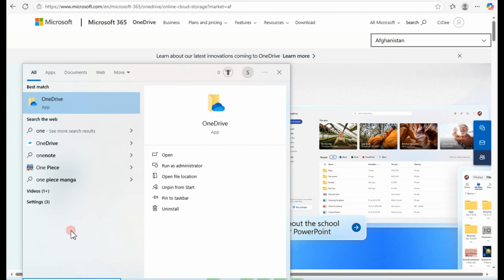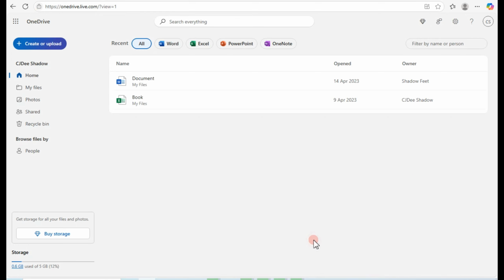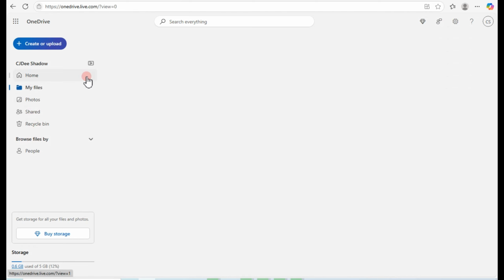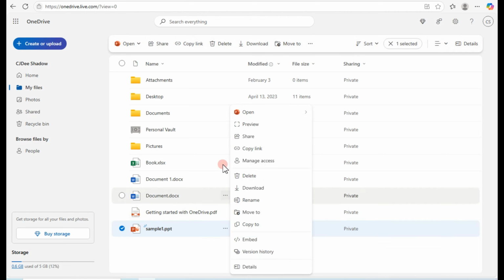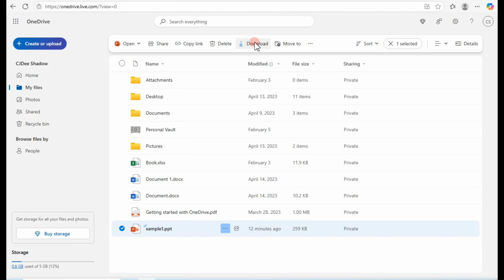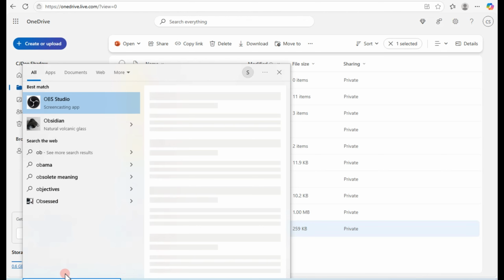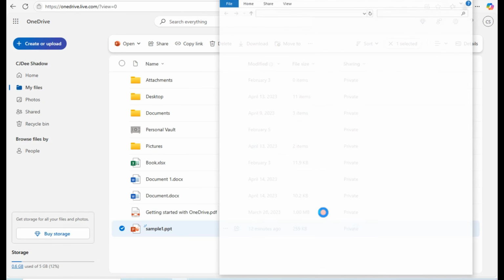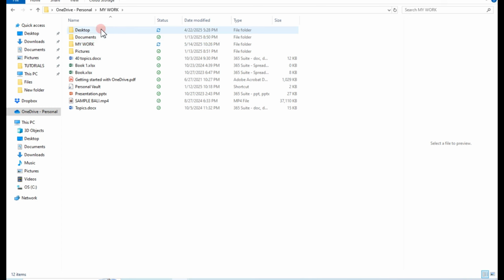How To Download A PowerPoint from OneDrive 2025 (Step By Step)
Need to download a PowerPoint file from OneDrive in 2025? This step-by-step tutorial walks you through the fastest and easiest way to access and save your presentation directly to your device.

Whether you're using a computer or mobile device, you’ll be able to retrieve your file for offline access or sharing in just a few clicks. Perfect for students, professionals, and anyone working with cloud-based files.